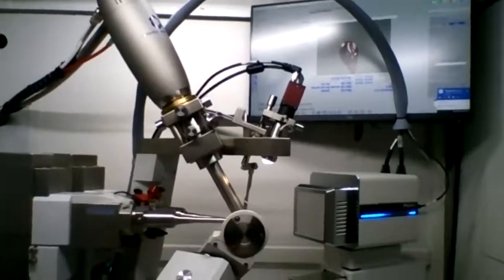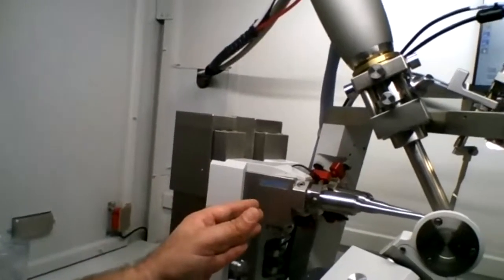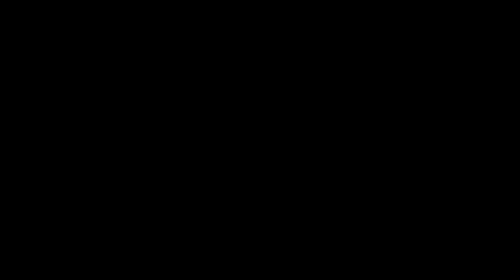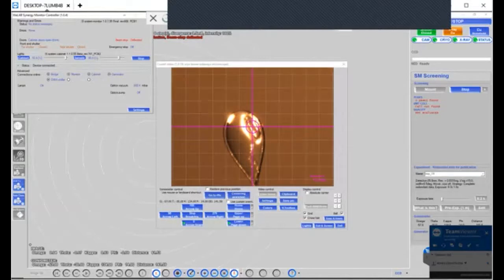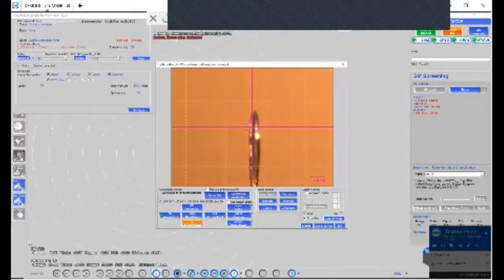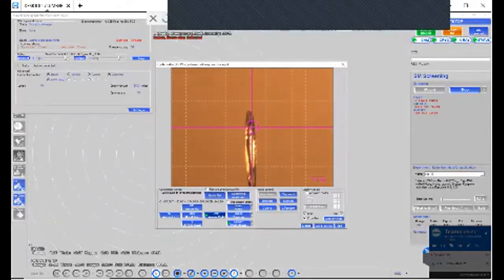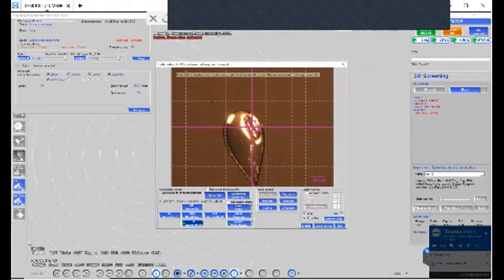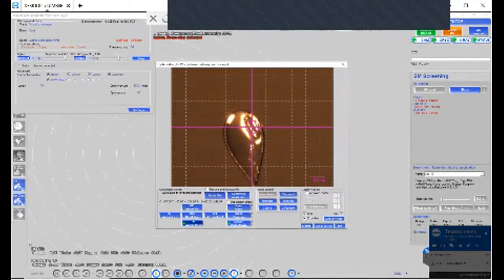Video on Mounting and Aligning a crystal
This video shows how to mount and align a crystal on the diffractometer.